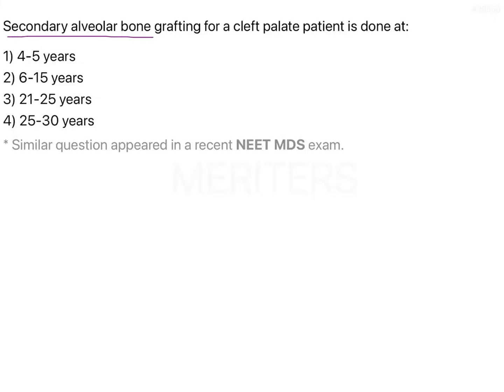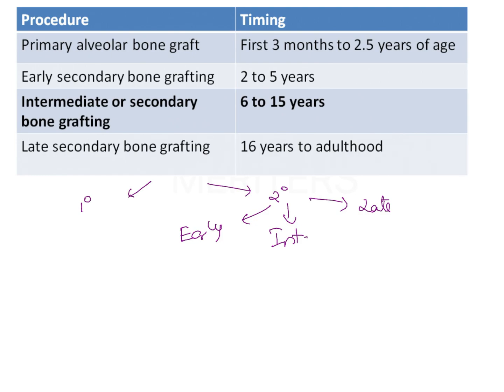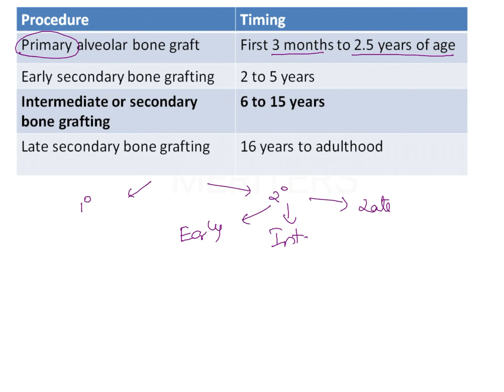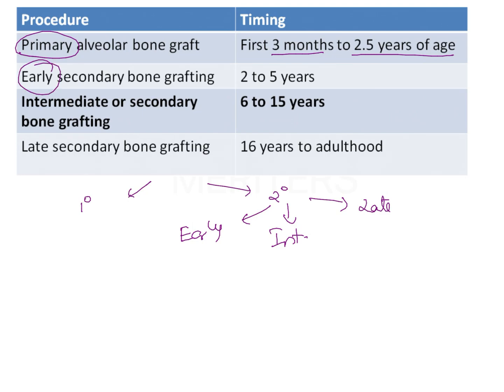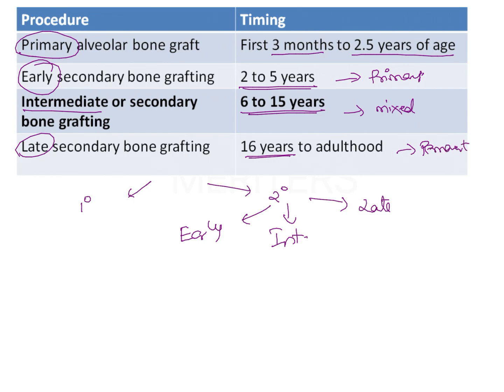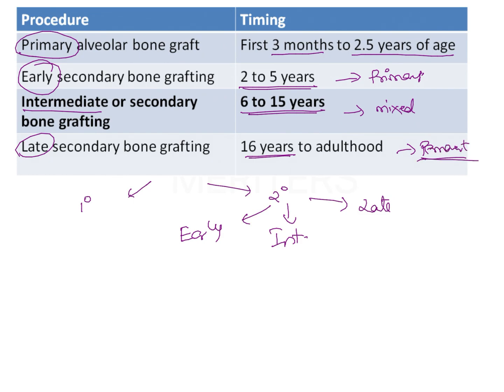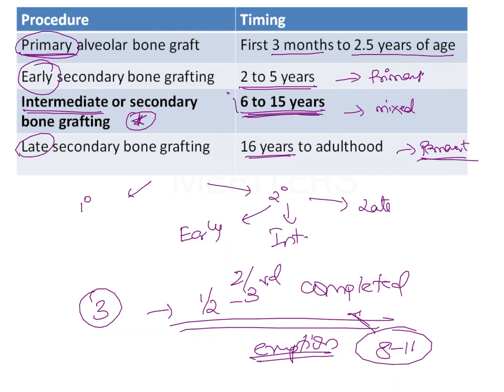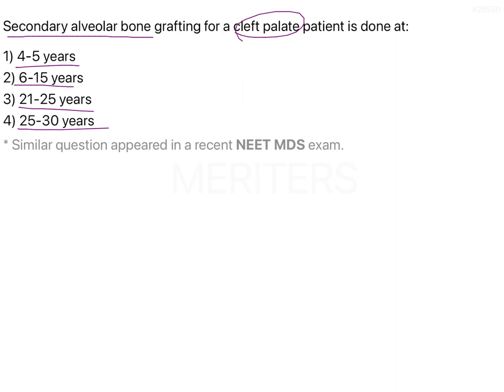NEET MDS | INICET - Orthodontia | Explanatory Video | MERITERS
NEET MDS | INICET -  Orthodontia - Biomechanics - Tooth Movement | Explanatory Video | MERITERS